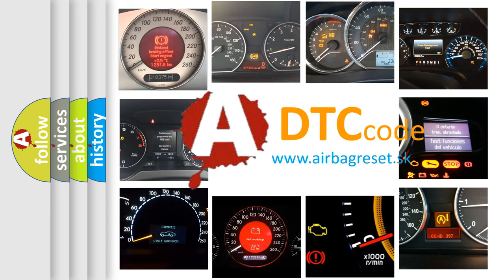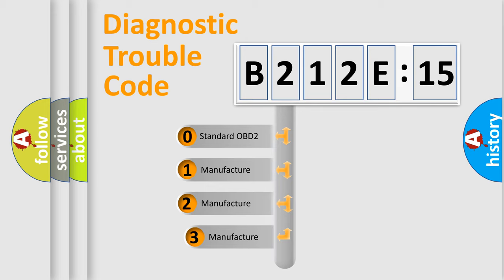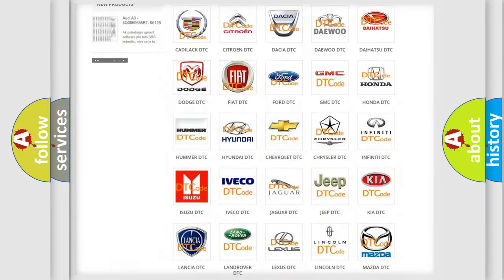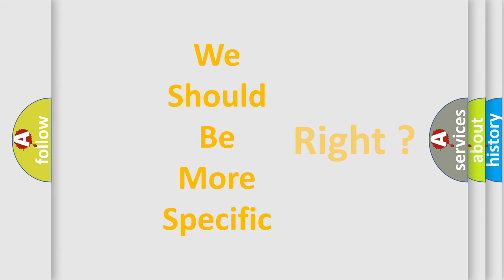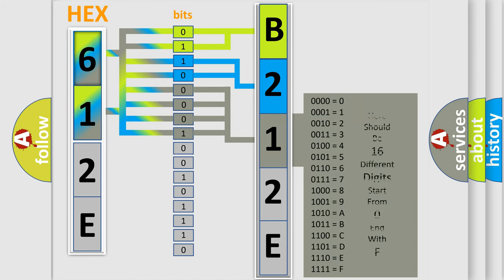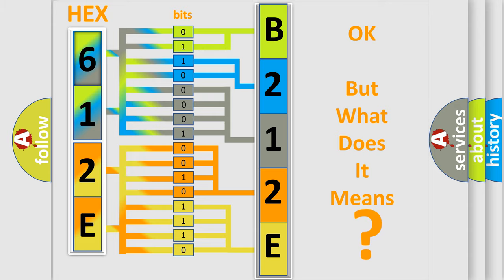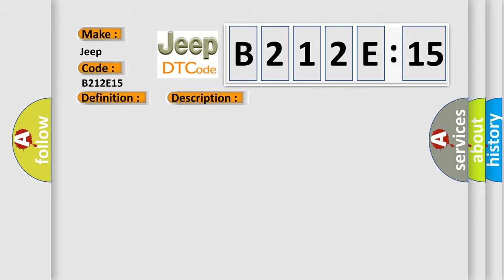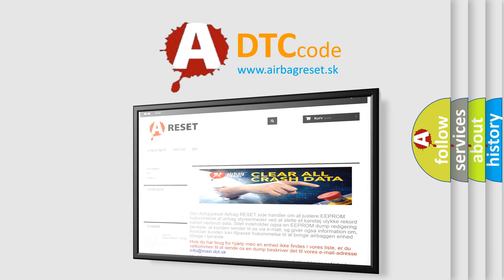DTC Jeep B212E-15 Short Explanation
Contents:
0:21 Basic DTC analysis according to OBD2 protocol standard.
1:48 Insight into programming
2:58 A diagnostically understandable description of the Diagnostic Trouble Code
3:05 Basic error definition

Make
Jeep
Code
B212E 15
Definition
EVAP System Leak Detection Pump Pressure Sensor Circuit High
Description
This DTC sets when the evaporative emission EVAP leak detection control module pressure sensor signal is greater than a maximum allowable calibrated parameter
Cause
EVAPLDPPR circuit short to voltageVREF circuit short to voltageSIGRTN circuit openDamaged EVAP leak detection control module
Failure Type